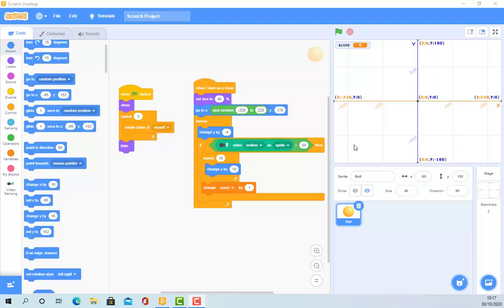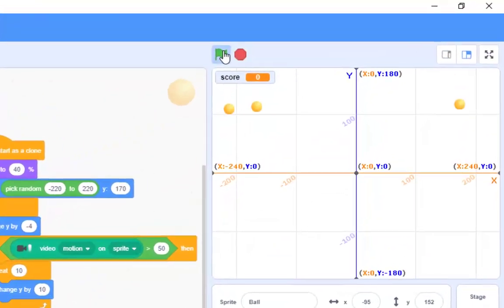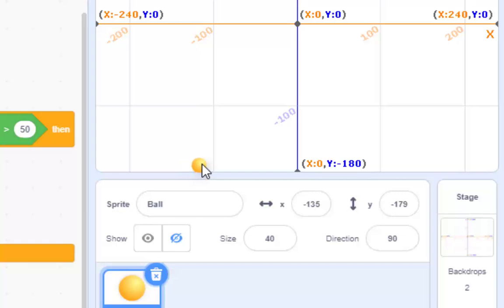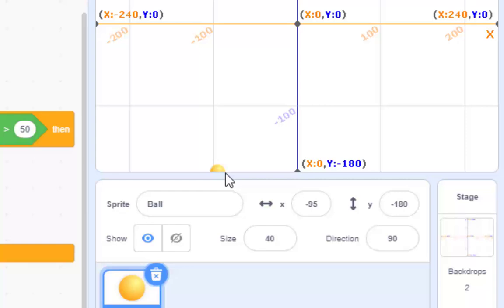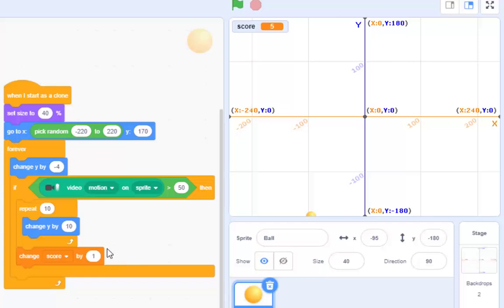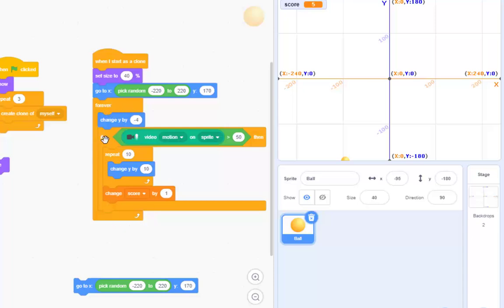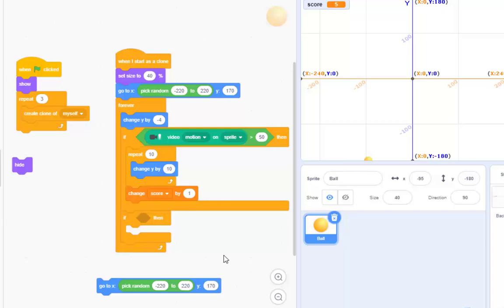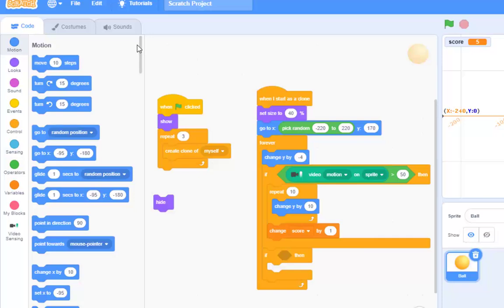webcam game part 11